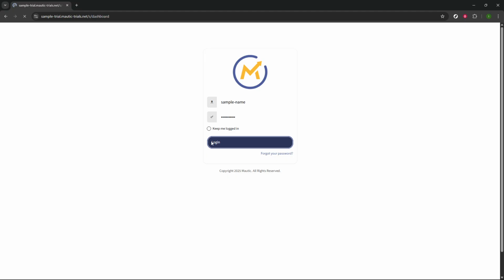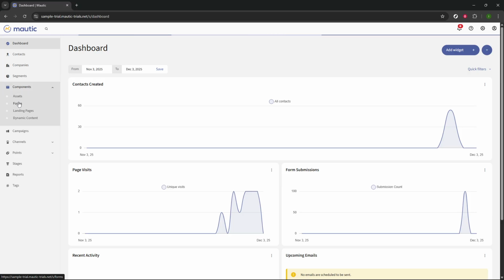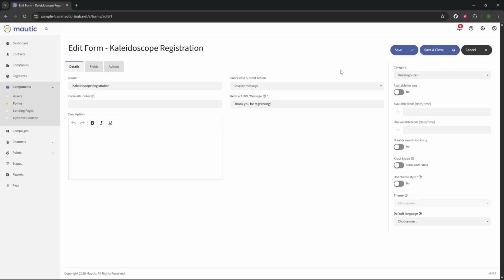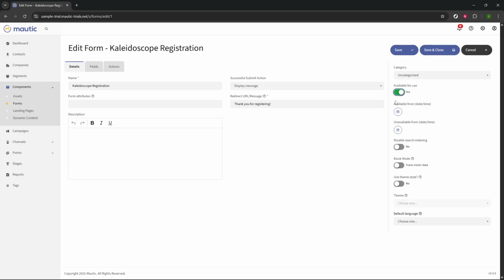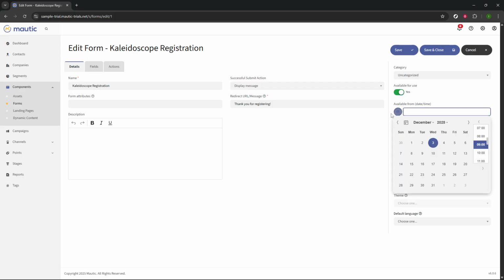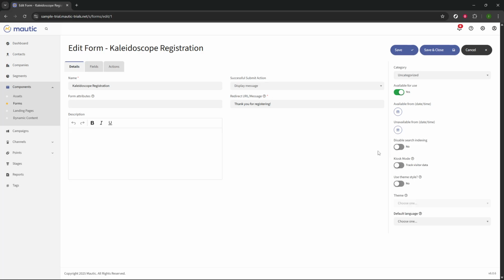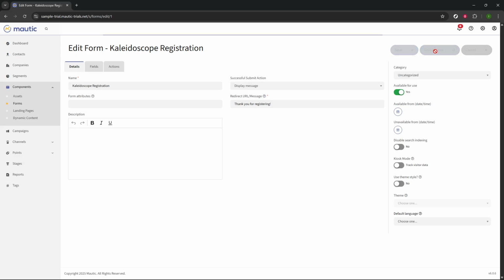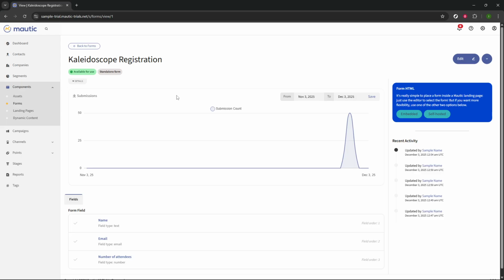How To Publish A Form Mautic (Working 2026)